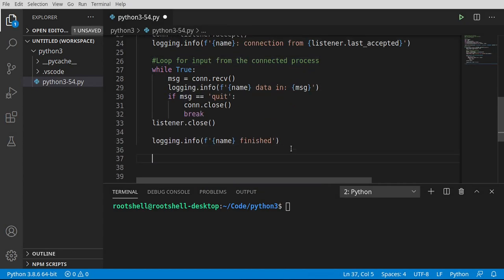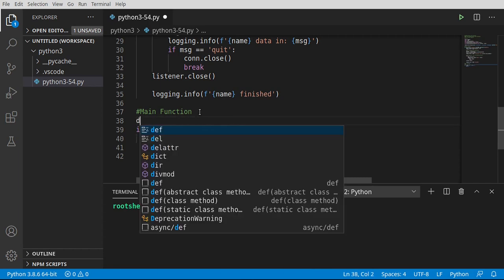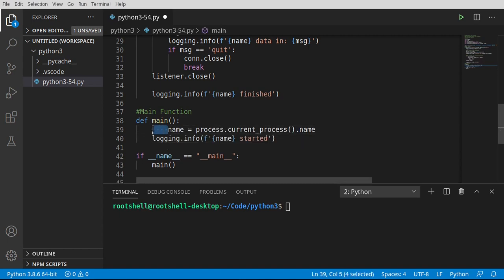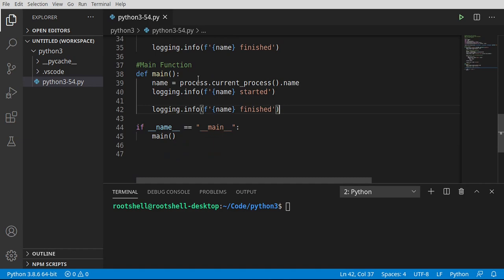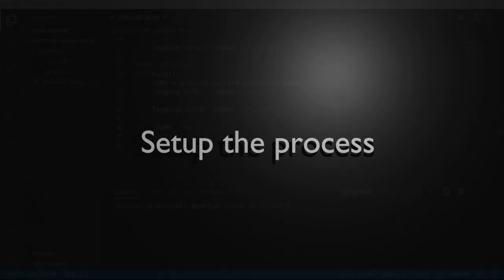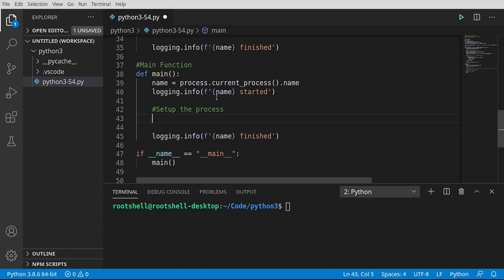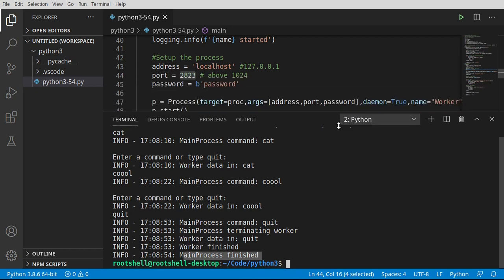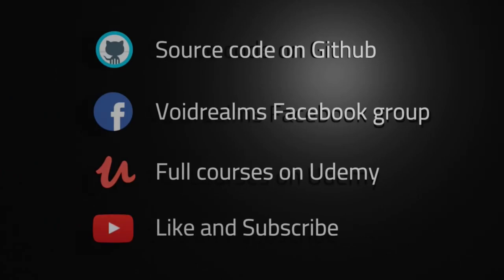Python 3 - Episode 54 - Communicating with processes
In this video series we will cover Python 3. In this video we will look comminucating processes in real time. They can be on the same machine or even on other machines on a network or across the internet.

Intro: (0:00)
Imports: (3:09)
Worker Process: (4:40)
Start listening: (7:52)
Loop for input: (10:00)
Main function: (12:32)
Setup the process: (13:19)
Connect to the process: (18:54)
Command loop: (20:27)
Cleanup and shutdown: (22:27)
See it in action: (24:15)
Outro: (27:37)